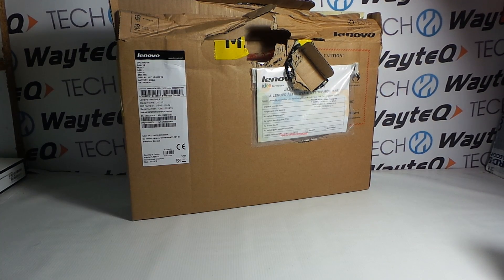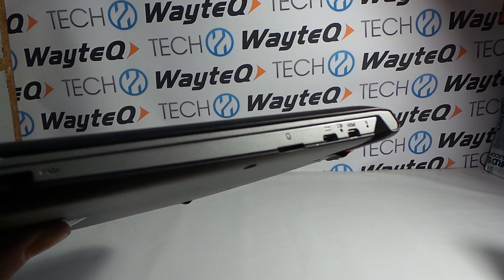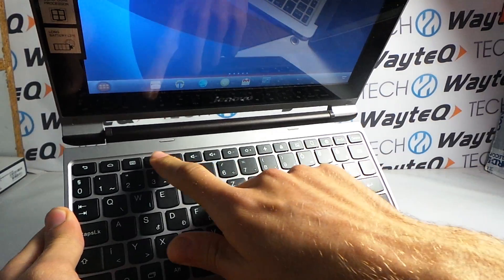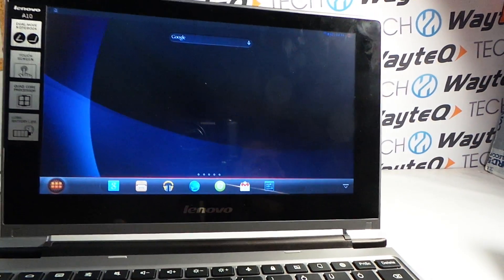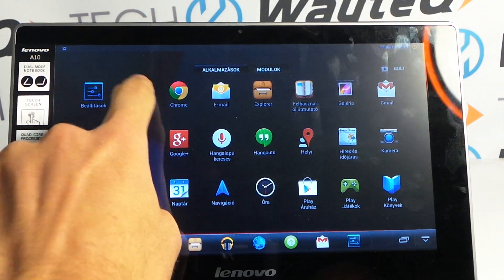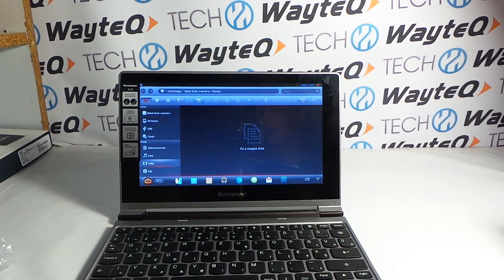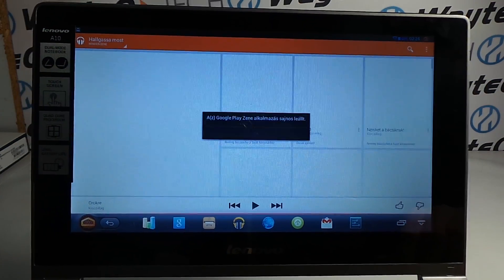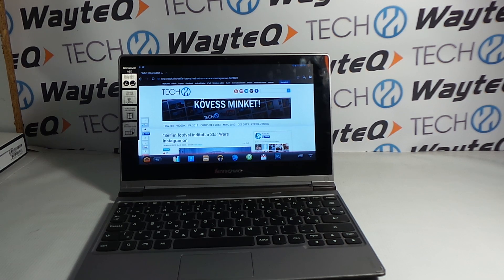Lenovo IdeaPad A10 Android notebook review (english) | Tech2.hu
I'm unboxed the new Lenovo IdeaPad android notebook and showing some feature in the software.